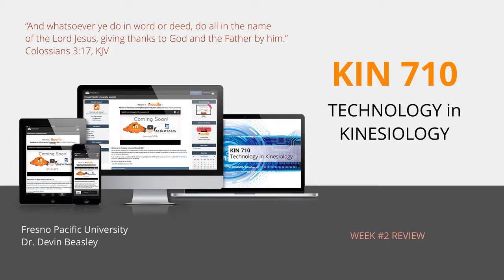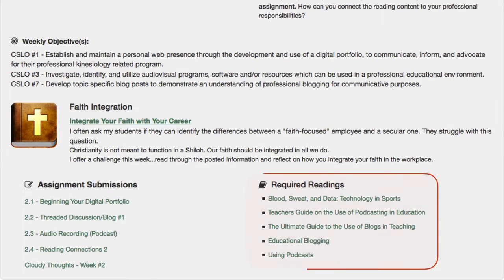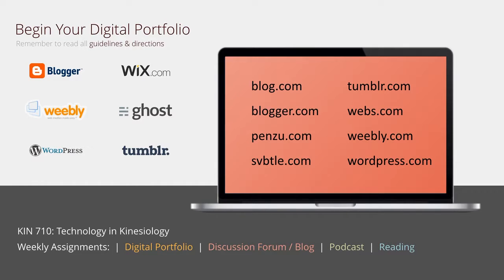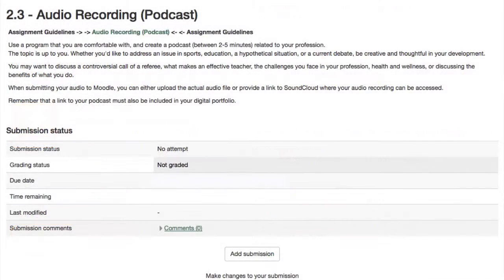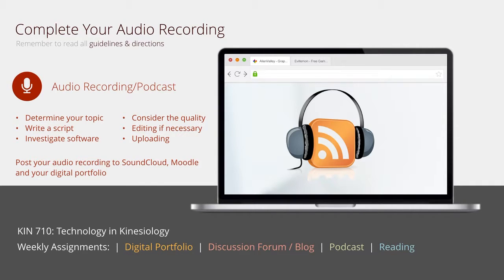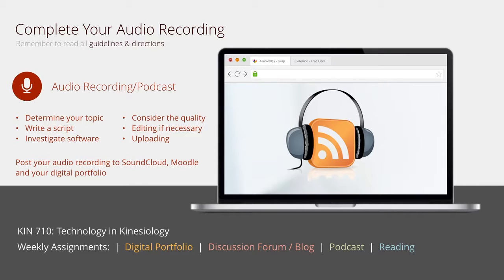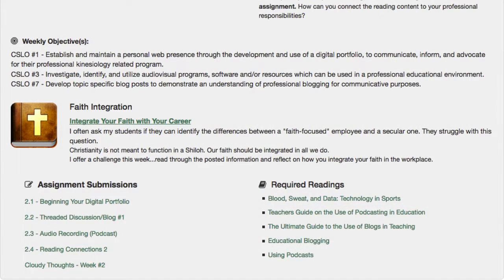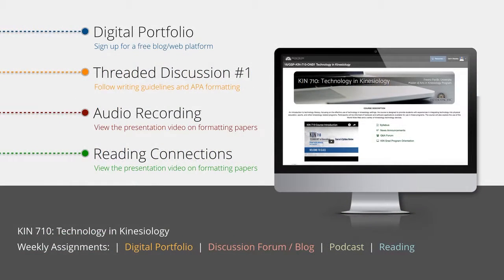KIN 710 Week 2